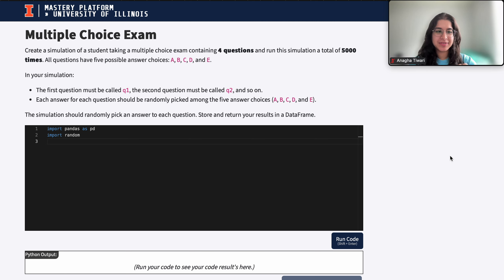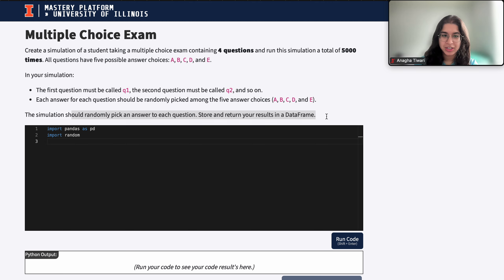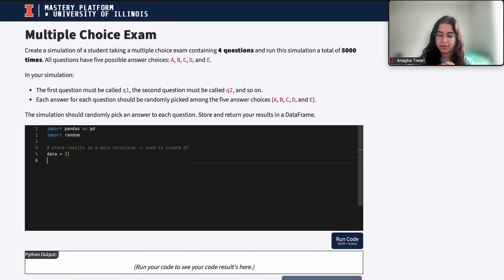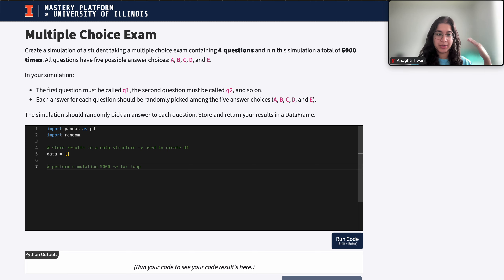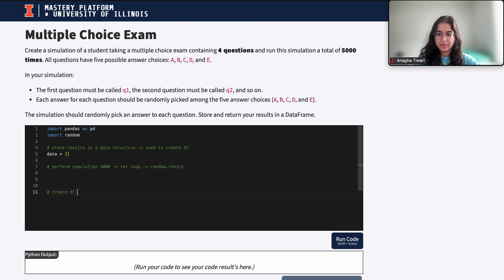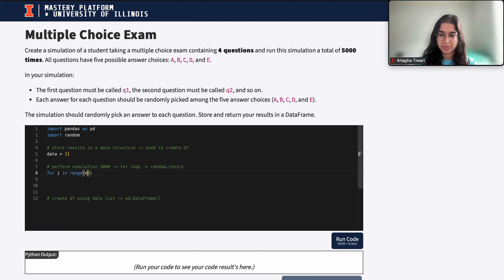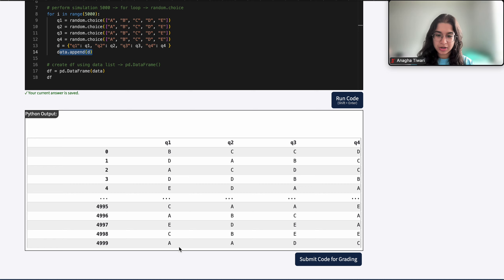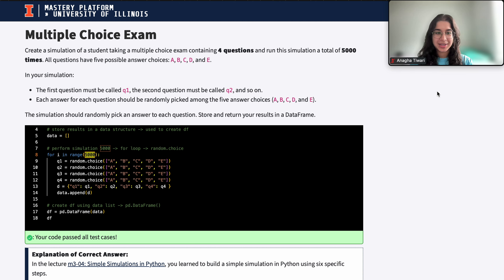Mastery Platform Walkthrough: Multiple Choice Exam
Quick tutorial on random functions and simulations in Python!